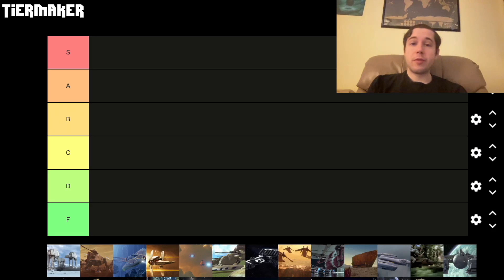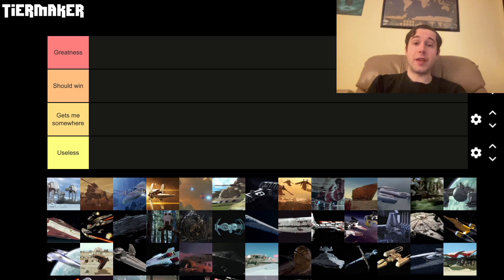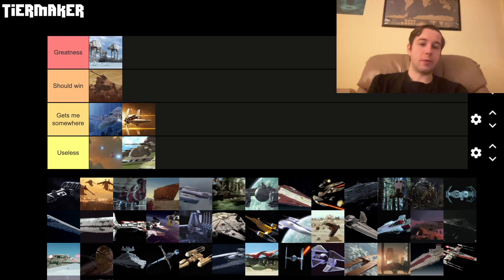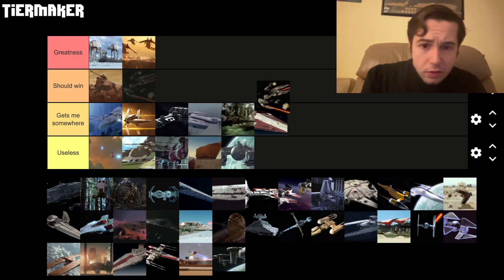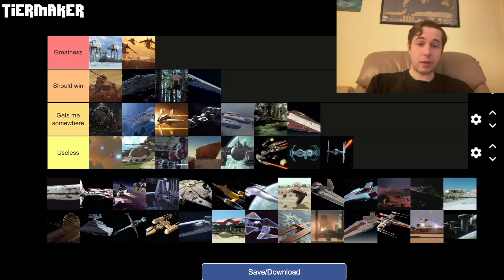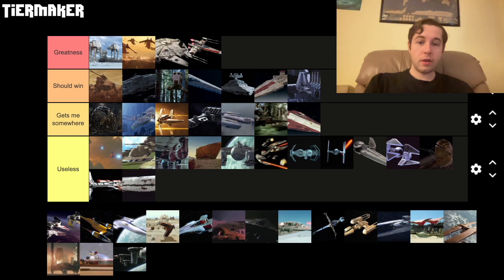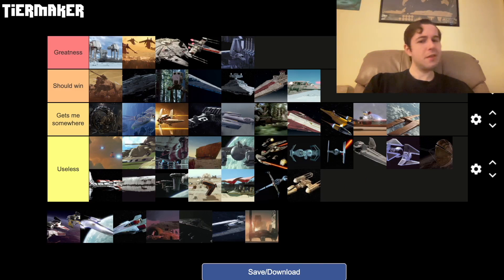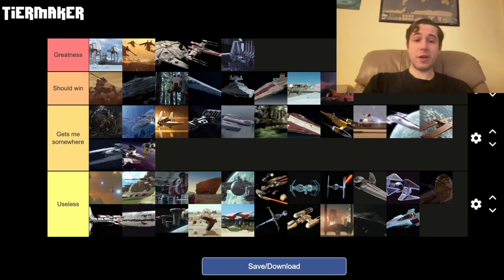Star Wars Ships Tier List!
tierlistmaker.com is where I make my tier lists.
Let me know where you agree or disagree.
Suggest other tier lists I should do.